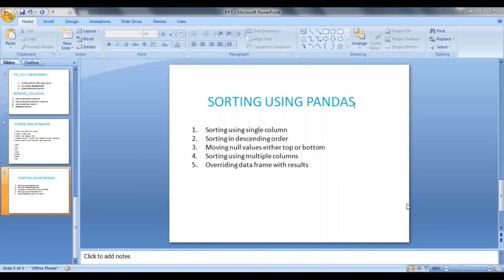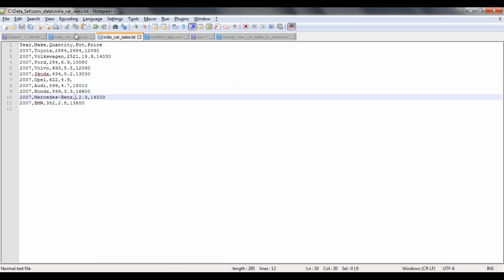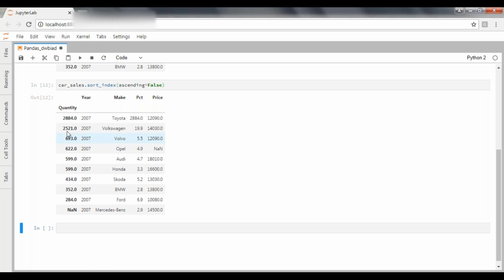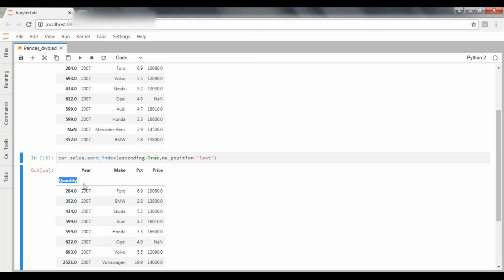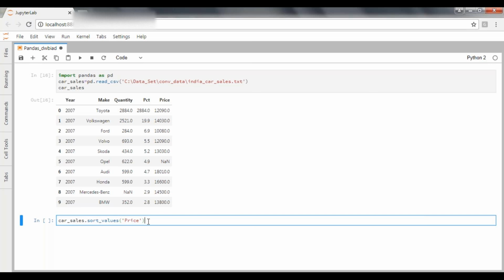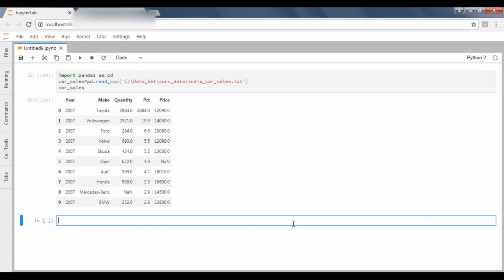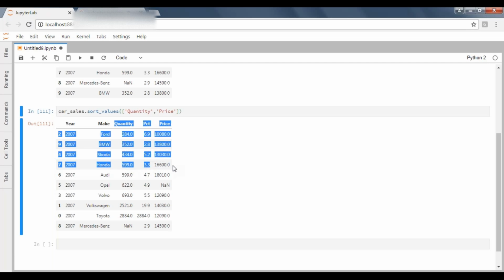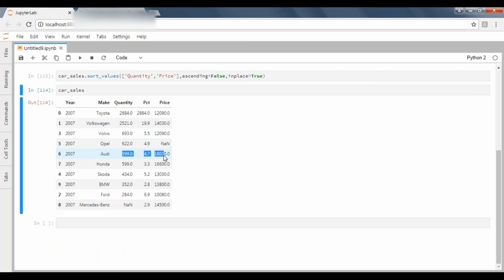PYTHON PANDAS SORTING TECHNIQUES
In this python pandas video tutorial we will see how to sort using sort_index and sort_values with multiples parameters like ascending , in place options